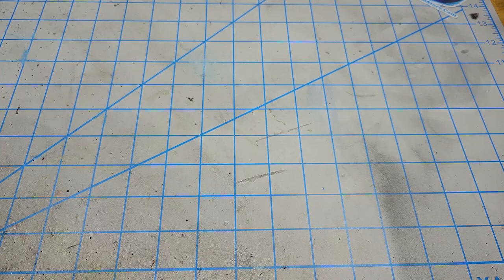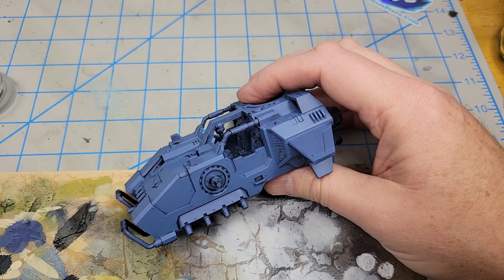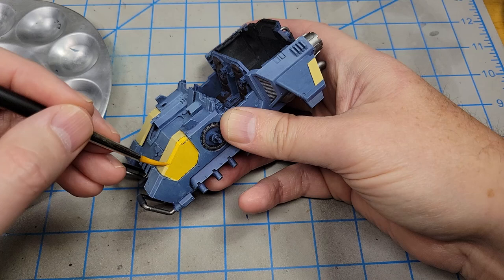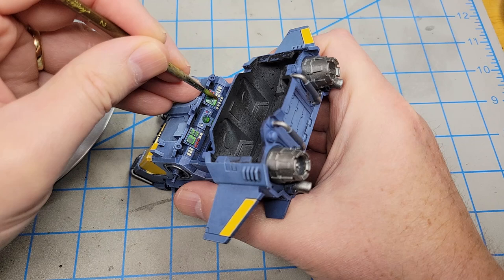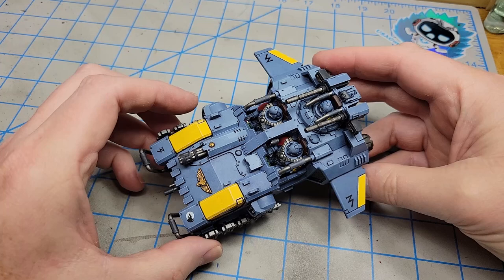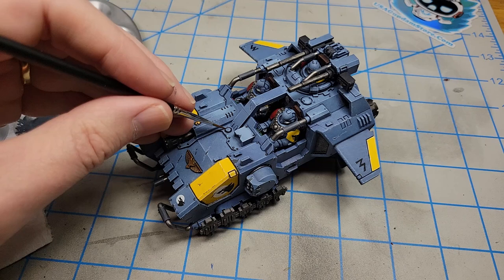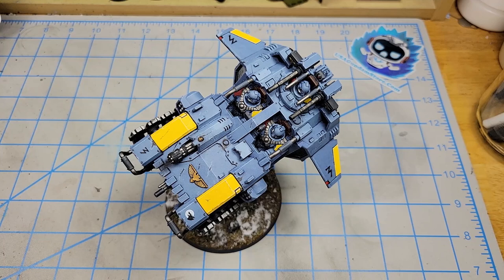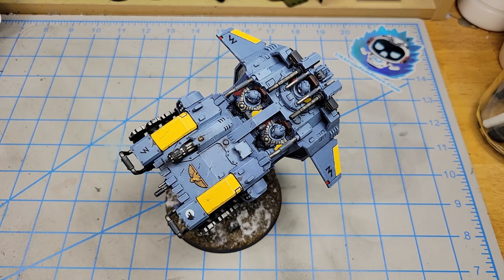Warhammer 40K - Painting the Space Marines Storm Speeder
The Space Marines Storm Speeder is one of those "perfect" kits in my opinion. It assembles quickly, has several cool gun options, and is loaded with greeblies. As with any Games Workshop kit, it's not cheap at $70. But if you build and play Warhammer 40K, you already know that going in. And in terms of cost divided by fun, it's high on the list of "worth it".

This video covers painting the model in the colors of the Space Wolves, and adding in a bit of light weathering.

0:00 Start
0:14 Examining the parts breakdown
1:23 Laying down the base colors
3:48 Dry brushing the raised edges
4:08 Basic detail painting
6:59 Painting the cockpit screens
8:40 Adding some shades
9:07 Using Contrast paint as a shade
9:24 Decals
10:23 Chipping
13:30 Adding some stains and streaks
15:38 Painting lenses
 16:48 Finishing % final comments